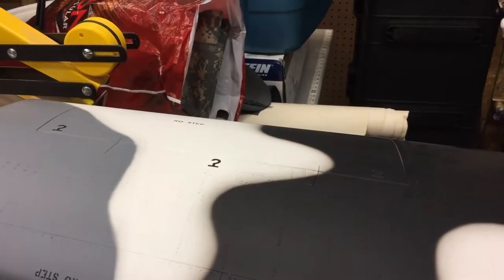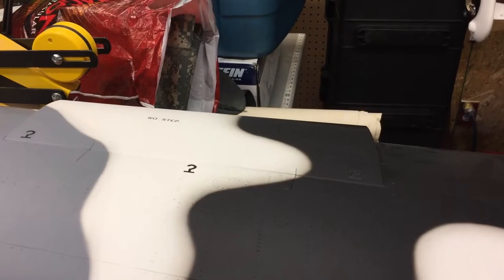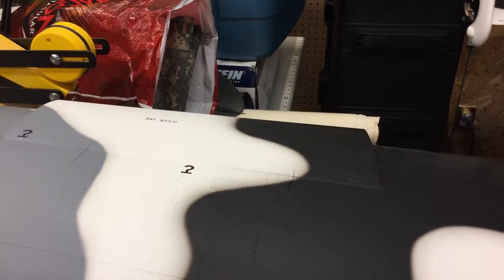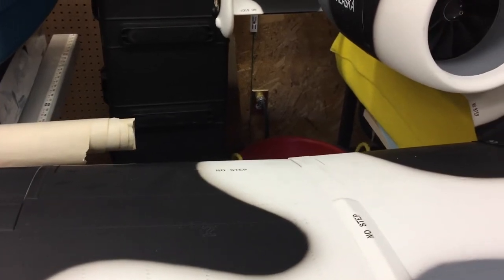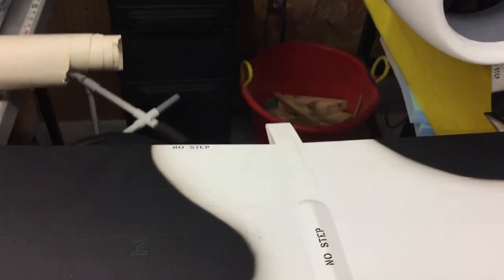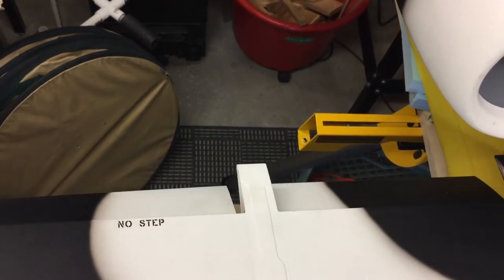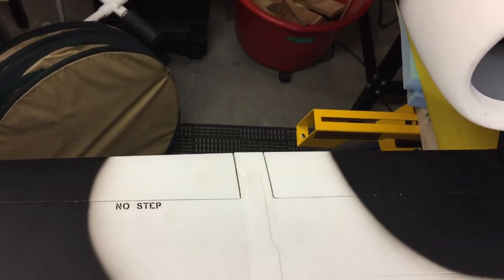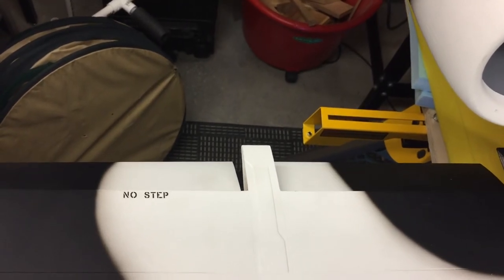A-10 aileron and flap movement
The right wing aileron and flaps are functional!